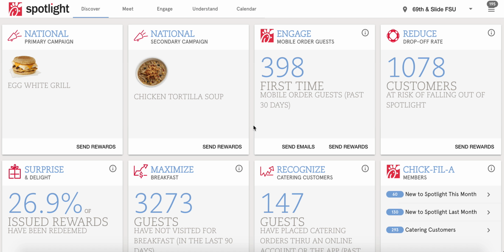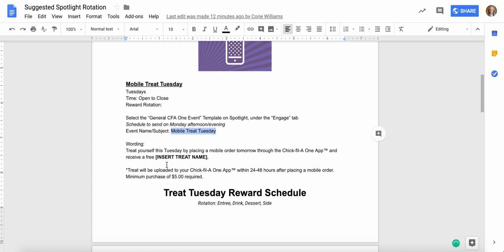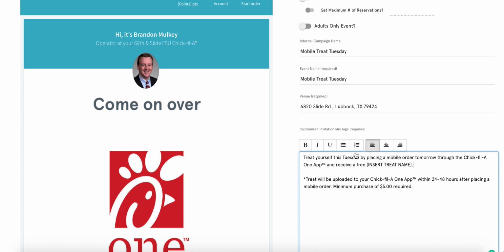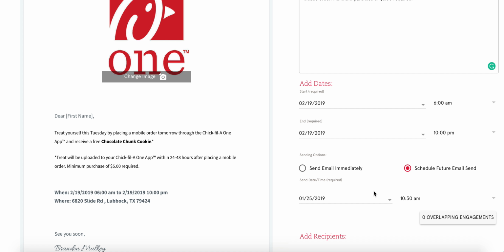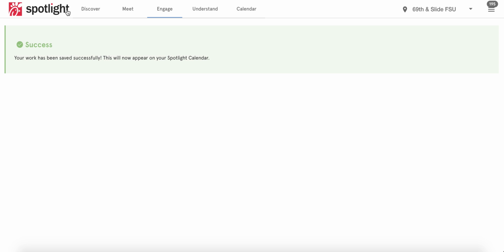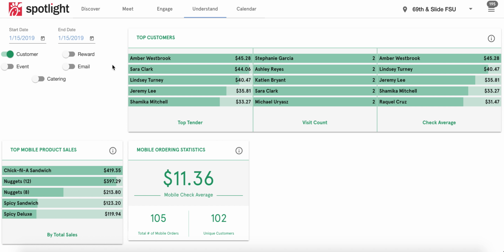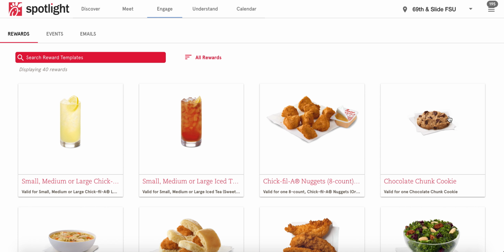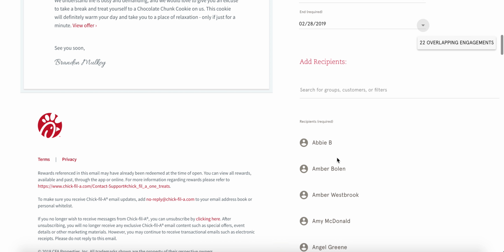Mobile Tuesday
How to schedule an event and send a treat through Spotlight.